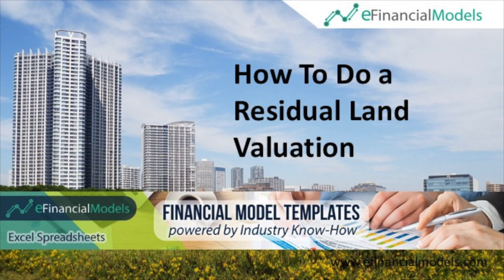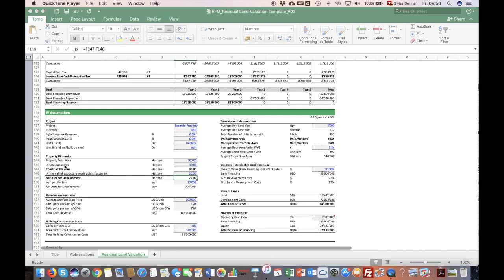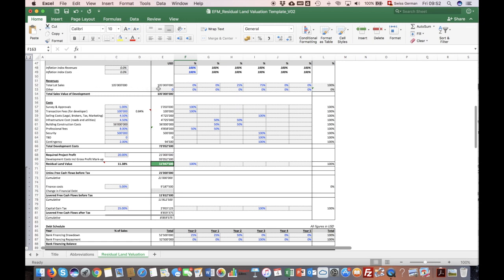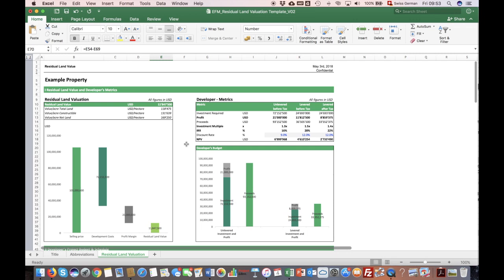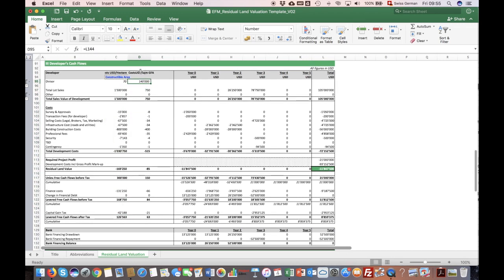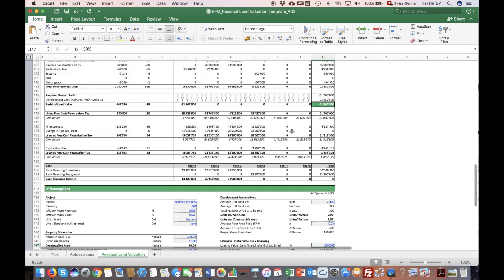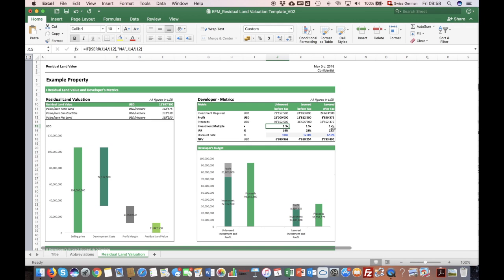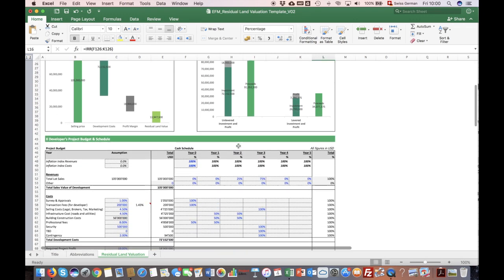How To Do a Residual Land Valuation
This video covers how to do a residual land valuation in Excel. Calculating residual land value puts yourself in the shoes of the developer. By analyzing his revenues and costs you can calculate how much a developer can afford to pay for a piece of land. The residual land valuation method can be very helpful to obtain a realistic value what a piece of buildable land is worth.

Contents of this Video:

0:00 Intro
0:20 Elements of the Residual Land Valuation Model
0:30 Objective of the Residual Land Valuation Model
1:30 How to do a residual Land Valuation?